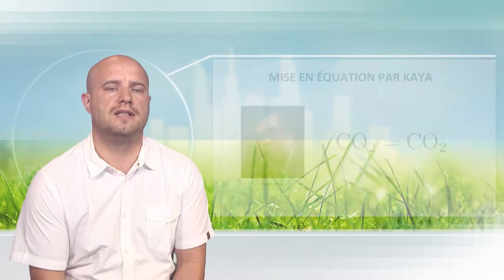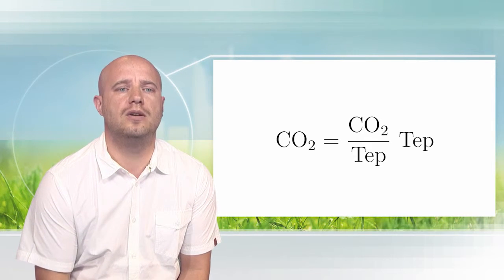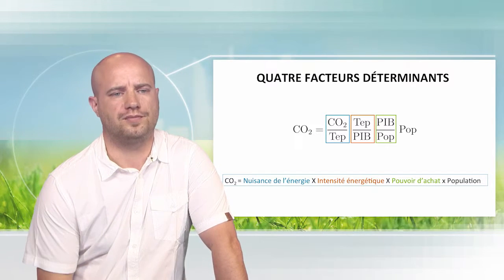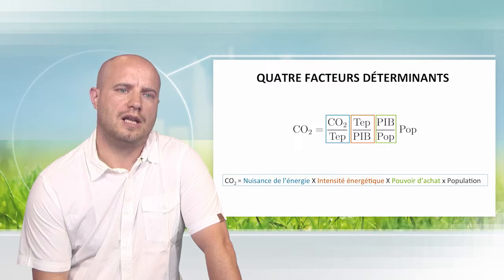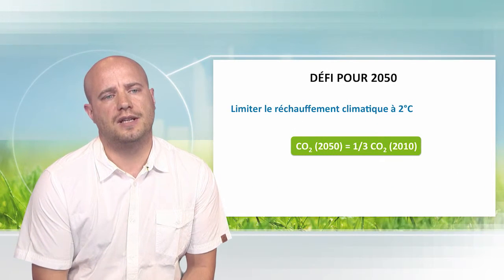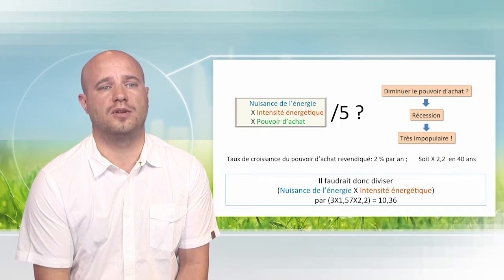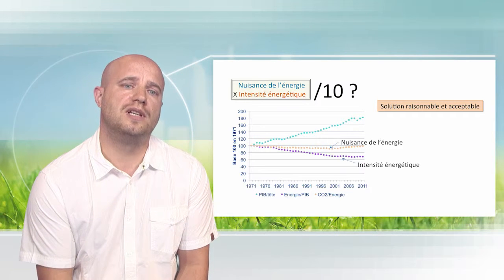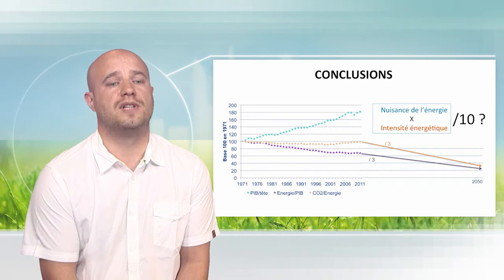The Kaya equation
Sébastien Ménecier presents the equation proposed by the economist Y. Kaya. This equation points out different factors which enable to comprehend the impacts of human activities on the environment. It is applied to the climate change issue.